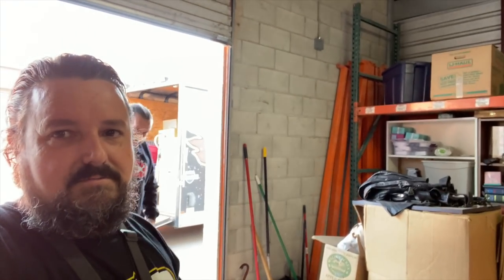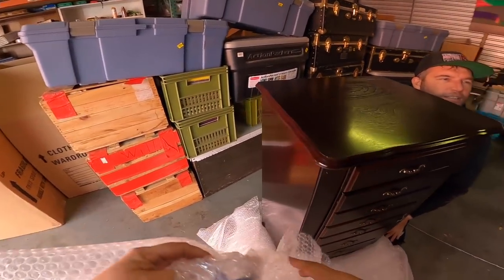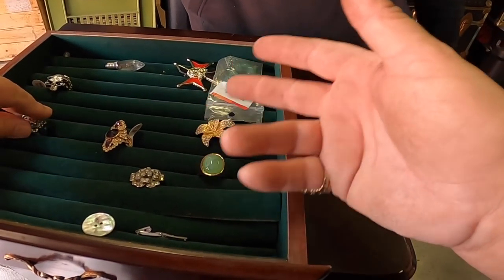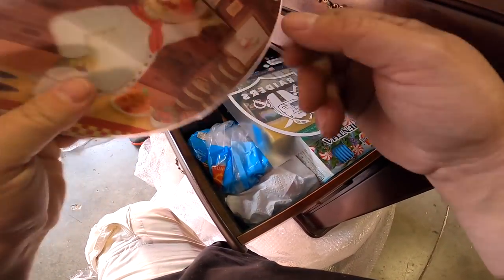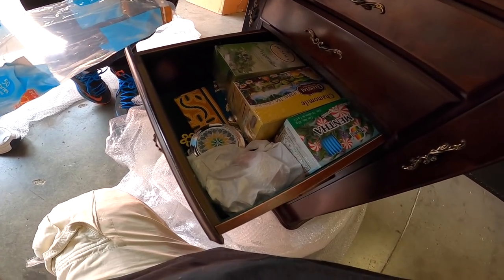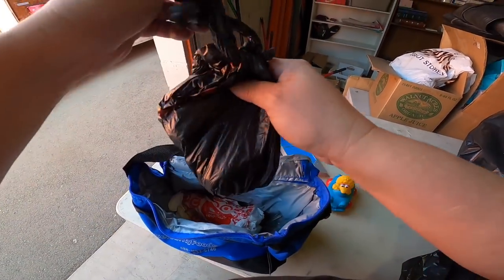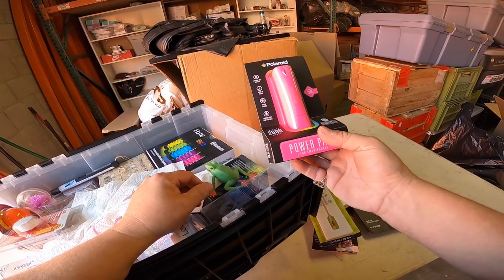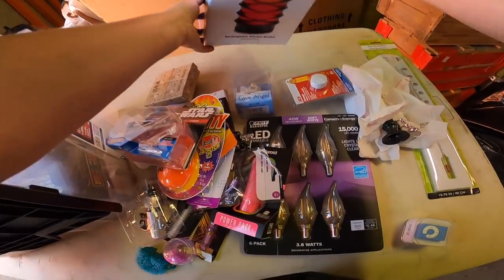JEWELRY BOX and our BEST FINDS YET from the vault auction. We spent over $5,000! What do we find?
Now that the vaults we purchased are all loaded and back at Mike's storage unit, it's time to start digging in. Let's start with the jewelry box! We spent over $5,000 and it's going to take about $4,400 more to get us back to even. What do we find in this episode?

Make sure to visit the Storage Auction Pirate channel for the other half of the footage of us digging through this unit!